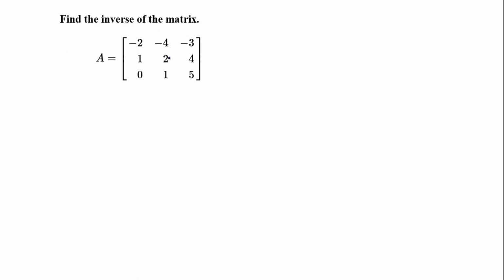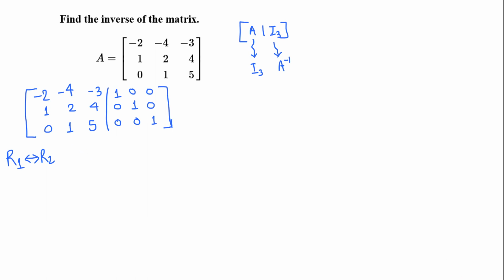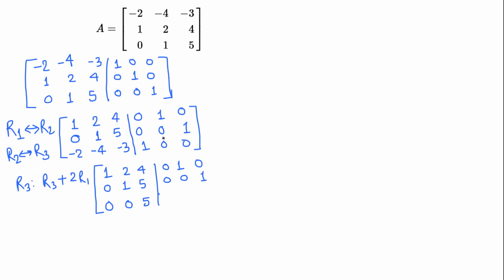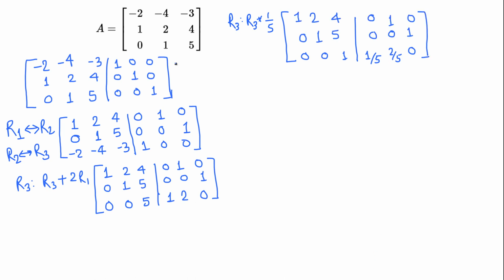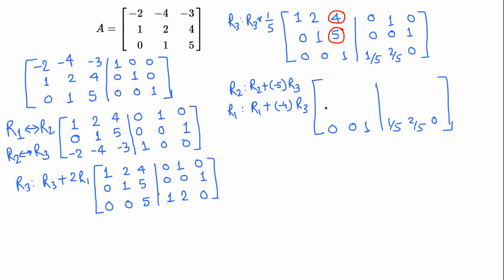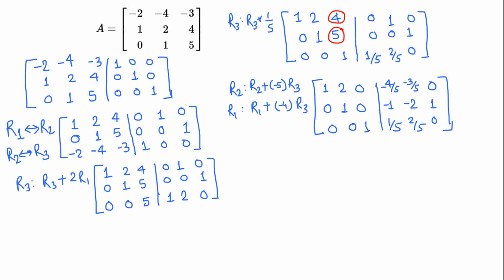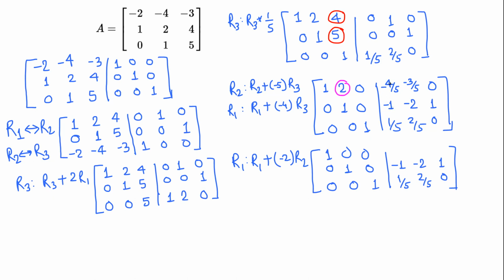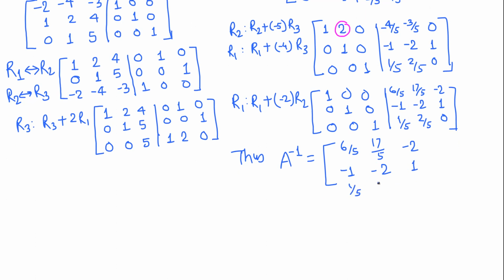Linear Algebra: Find the inverse of a 3x3 matrix (example)